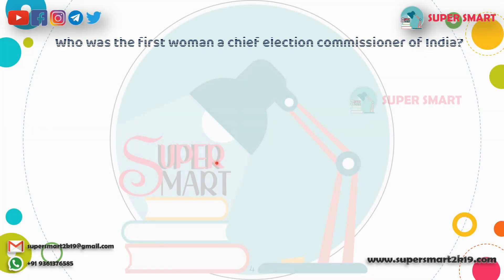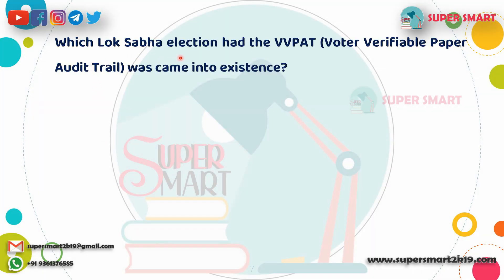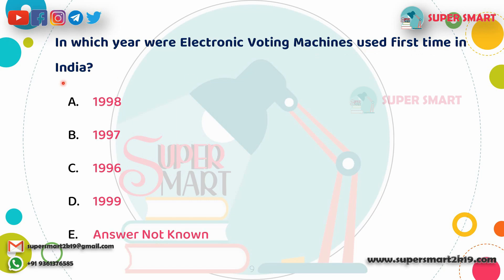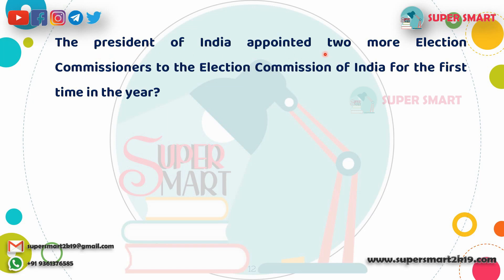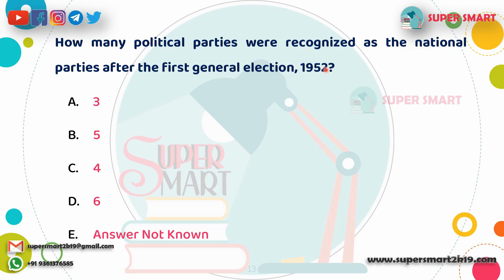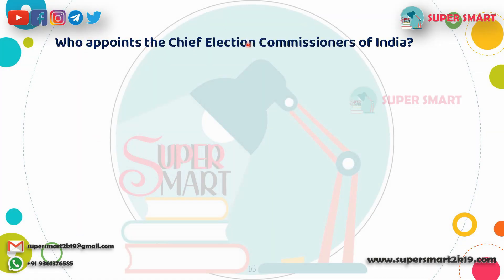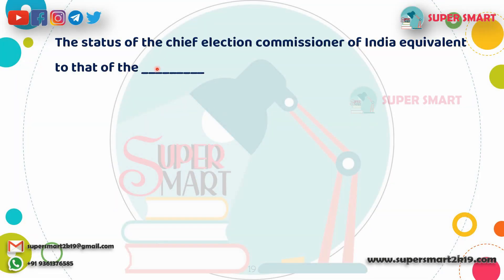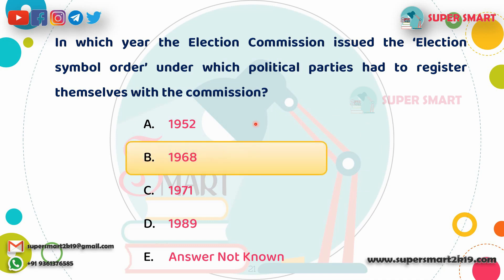TNPSC Indian Polity - Election Commission (Election) | Question & Answer Series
Election Commission (Election),
VIDEO CLASS - Coming Soon
PDF - Coming Soon

Amazon Store,